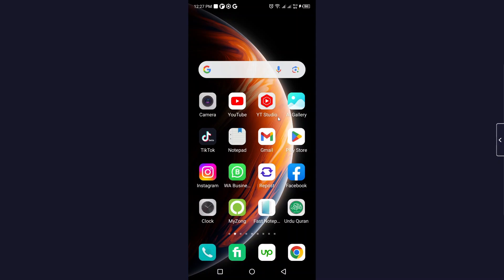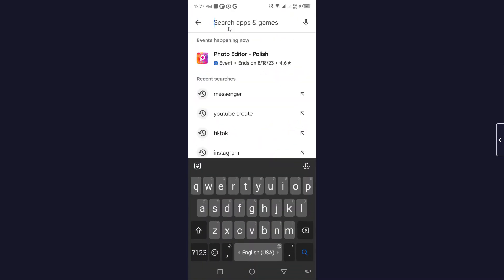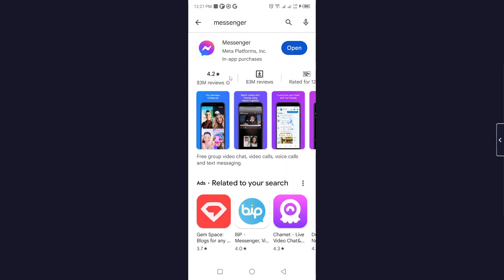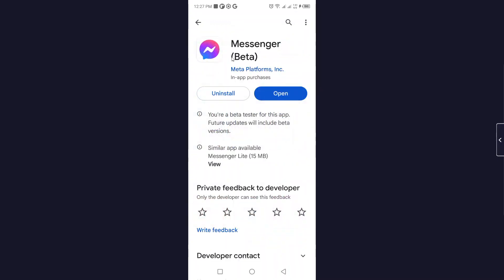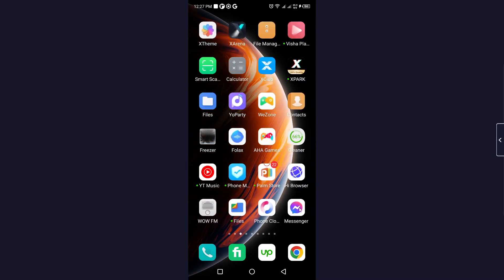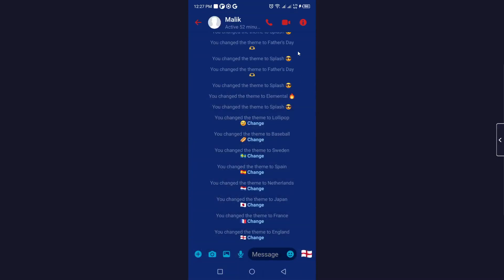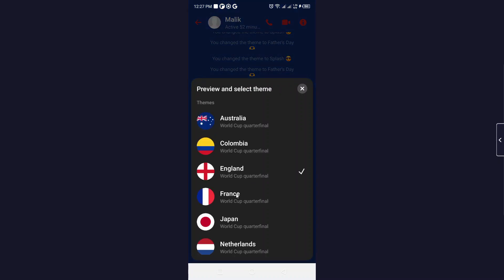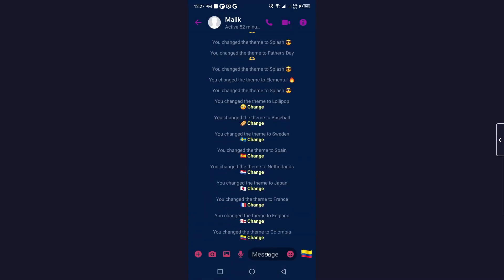How to Activate Colombia theme on Facebook Messenger (New)